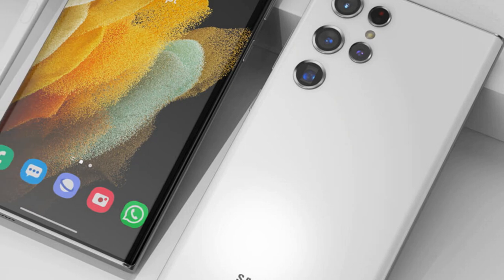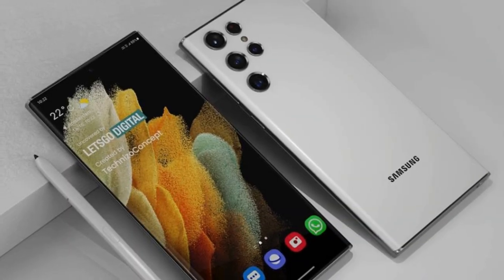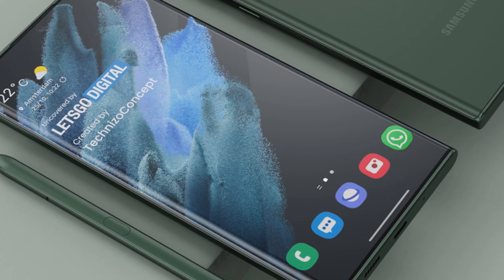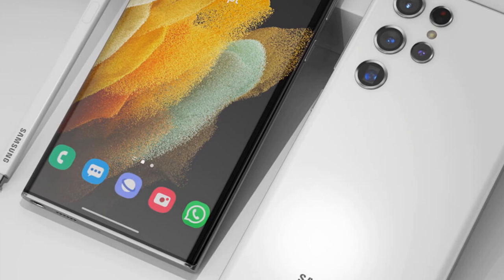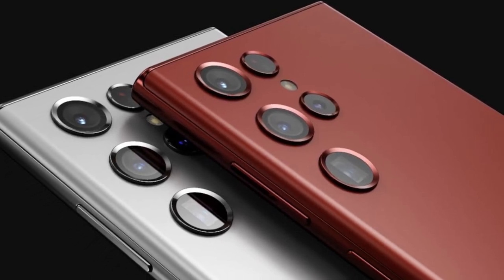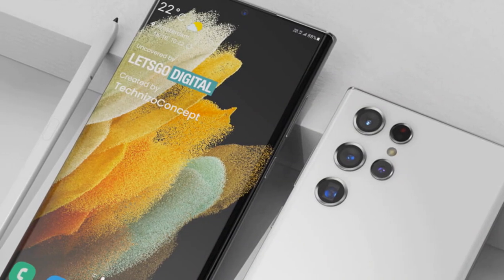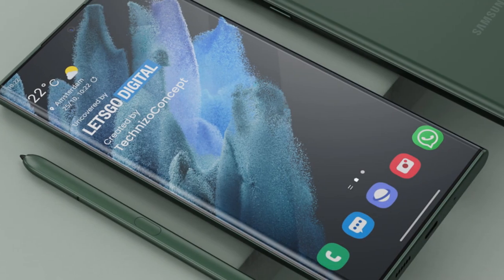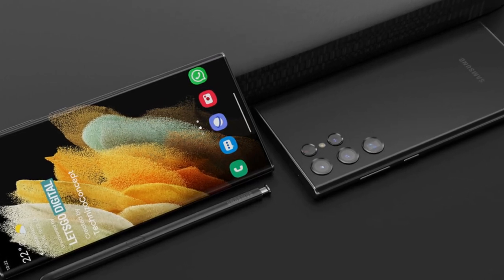Galaxy S22 Ultra - With Phantom Green paint Next flagship Samsung smartphone...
Galaxy S22 Ultra: Next flagship Samsung smartphone to feature the same 108 MP and ultra-wide-angle cameras as the Galaxy S21 Ultra with new telephoto lenses in tow...

The Samsung Galaxy S22 lineup leaked several times over the last couple of months. The details available surrounding Samsung's flagship family are now becoming more specific and we are now down to color variants. The Galaxy S22 Ultra, for example, is rumored to come in so-called Dark Red color in addition to the standard Black and White models.

Now a new leak from GalaxyClub claims that Samsung is readying a green-colored option as well. The report doesn't mention the name of the color nor does it try to depict it. It will likely be similar to the Phantom Green paint job found on the Galaxy Z Fold3 though.

Ice Universe has revealed new details about the cameras expected to feature in the Galaxy S22 Ultra. Reportedly, Samsung will return to the ISOCELL HM3 and the ultra-wide-angle camera from the Galaxy S21 Ultra, along with new telephoto lenses. The Galaxy S22 Ultra will match its predecessor with 3x and 10x optical zoom cameras, though.

Last month, @UniverseIce revealed numerous details about the Galaxy S22 Ultra's rear-facing cameras, as we reported at the time. At the time, the leaker alleged that the flagship would rely on an unknown 108 MP sensor as its primary camera, along with ultra-wide, 3x zoom and 10x zoom cameras, all 12 MP sensors. However, they now claim to have received updated information, fleshing out the device's camera specifications.

According to @UniverseIce, the Galaxy S22 Ultra will feature an ISOCELL HM3 sensor, the same one found in the Galaxy S21 Ultra. Reputedly, Samsung has improved the HM3, although its size remains 1/1.33-inches and its pixel width is unchanged at 0.8 µm. The sensor's aperture remains f/1.8 too, so it remains to be seen what improvements Samsung has made.

Additionally, @UniverseIce no longer believes that the Galaxy S22 Ultra will have three 12 MP rear-facing cameras. Instead, they assert that the device will have a 12 MP ultra-wide camera with a 1/2.55-inch sensor size, 1.4 µm-wide pixels, an f/2.2 aperture and a 120° field of view (FoV). As far as we can tell, this is the same camera with which Samsung equipped the Galaxy S21 Ultra.

Thankfully, there are some new cameras headed the way of Samsung's next premier smartphone. Supposedly, the Galaxy S22 Ultra will utilise two new Sony cameras, both 10 MP sensors. While @UniverseIce has not revealed the sensor names, they state that they will include the following specifications:

3X optical zoom, 1/3.52-inch sensor size, 1.12 µm-wide pixels, f/2.4 aperture, 36° FoV
10X optical zoom, 1/3.52-inch sensor size, 1.12 µm-wide pixels, f/4.9 aperture, 11° FoV